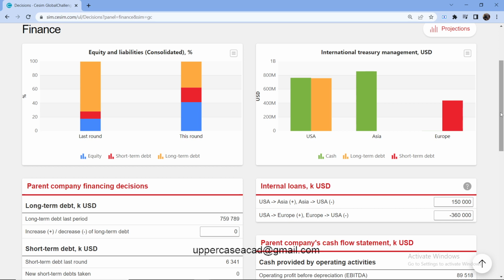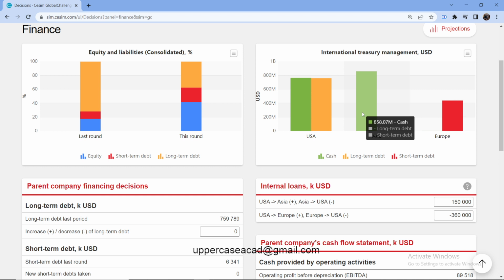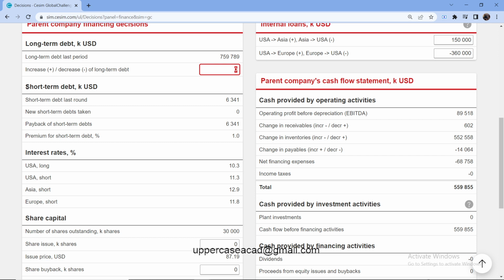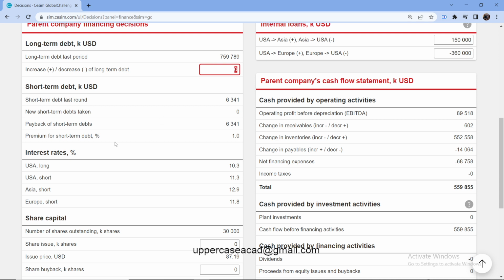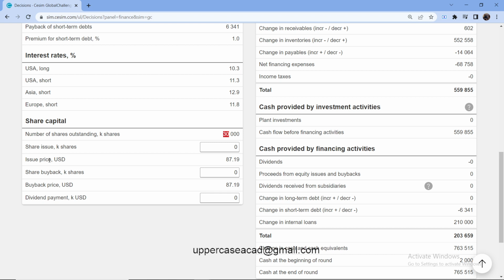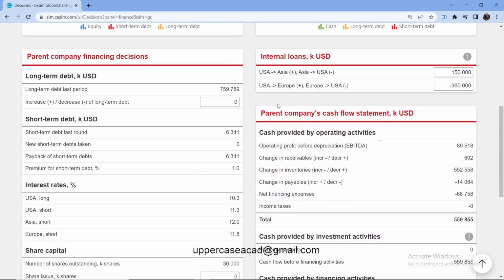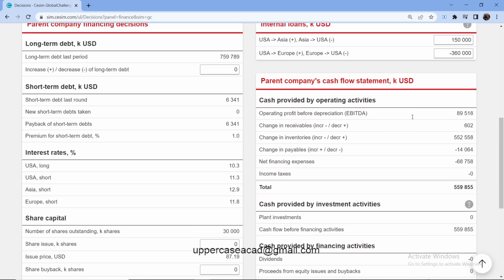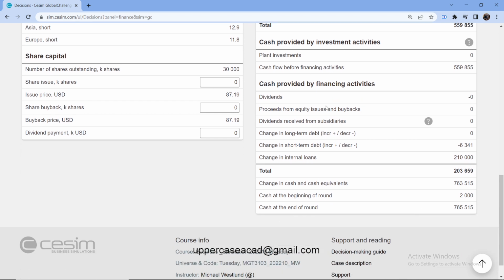Cesim Finance Answers